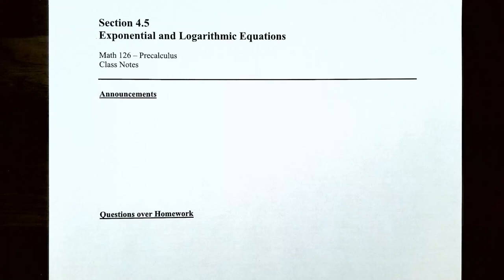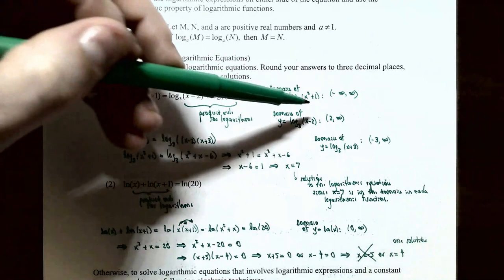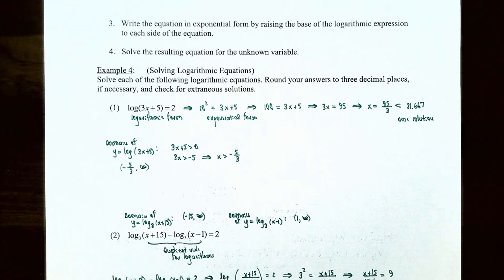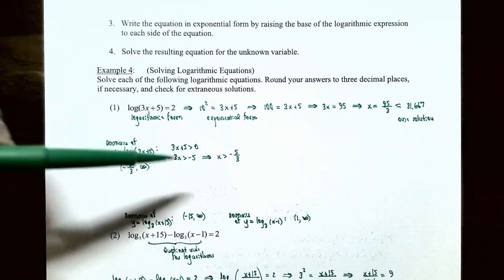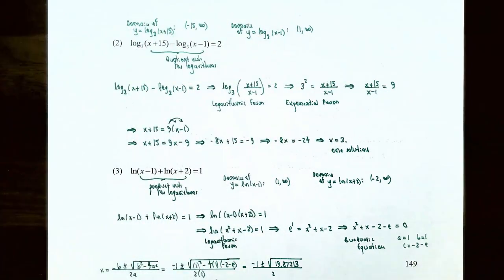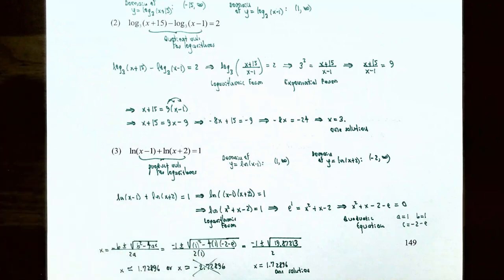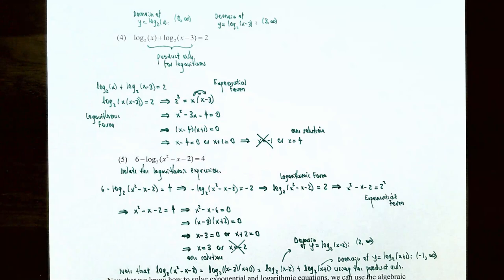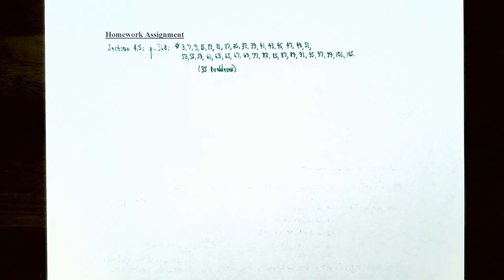Solving Logarithmic Equations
In this video, we solve logarithmic equations where a logarithm is equal to a real number by converting to an equivalent exponential form and using the one-to-one property of logarithms with the same base to solve. We also discuss the importance of checking for extraneous solutions with logarithmic equations.